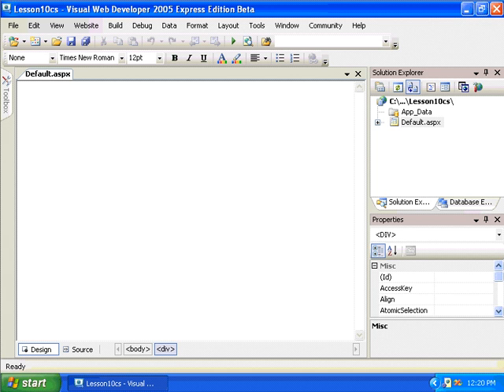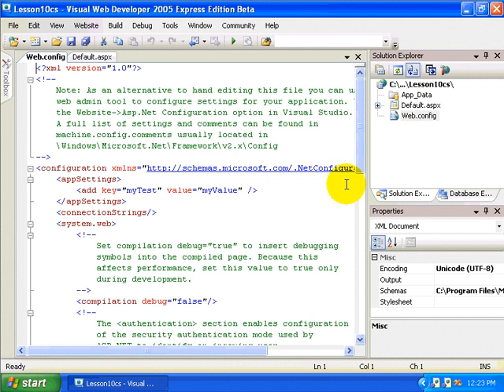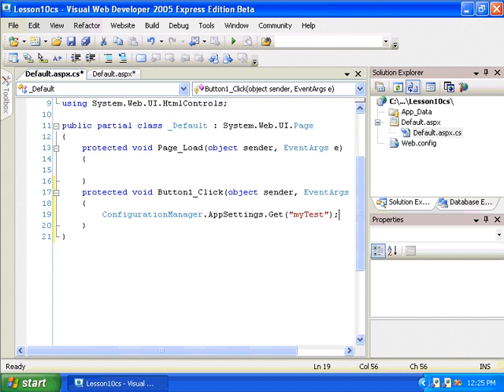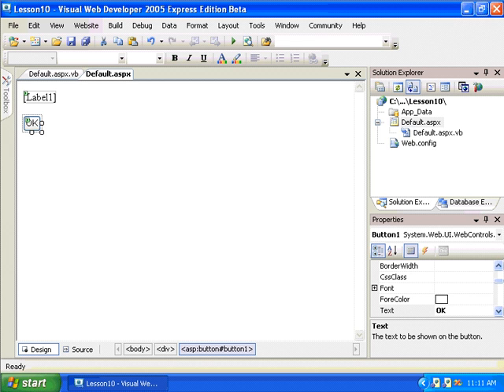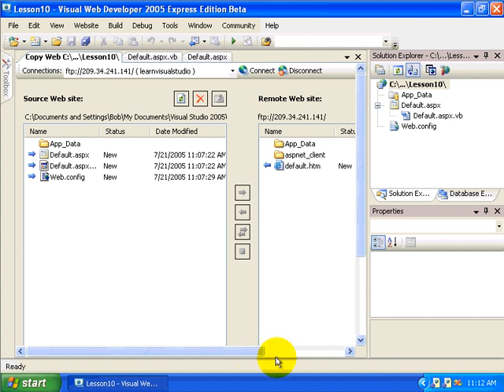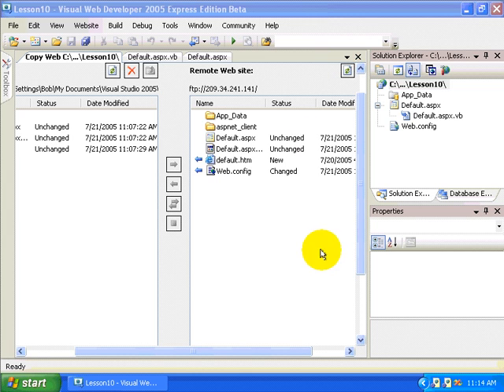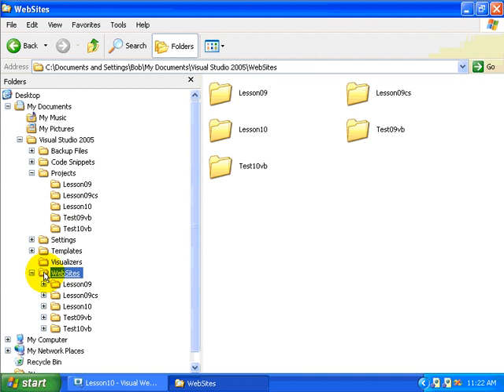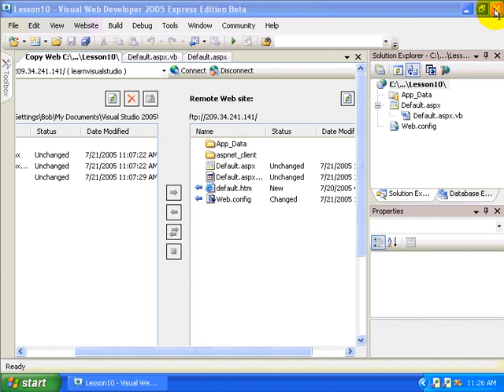10 - Configuring Building and Deploying your Web Application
10 - Configuring Building and Deploying your Web Application